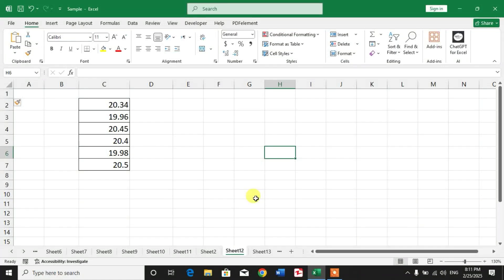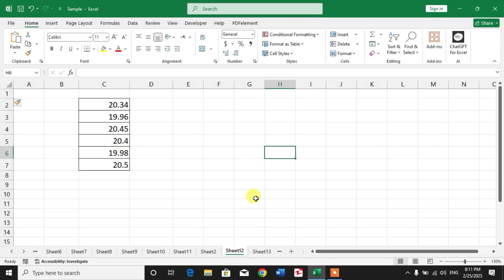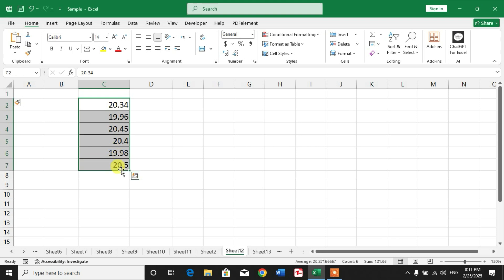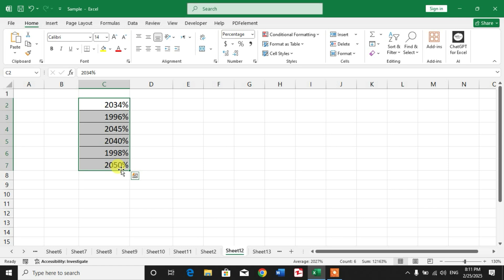How to Convert Numbers to Percentages in Excel | How to Change Numbers to Percentages in Excel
How to Convert Numbers to Percentages in Excel | How to Change Number to Percentage in Excel
This Video tutorial will show you the way to convert numbers to percentages in Excel. After watching this video tutorial you will be able to convert numbers to percentages in Excel.
This Video tutorial may work in MS Excel 2007, 2010, 2013, 2016, 2019, 2020, 2021, 2024 and 365.